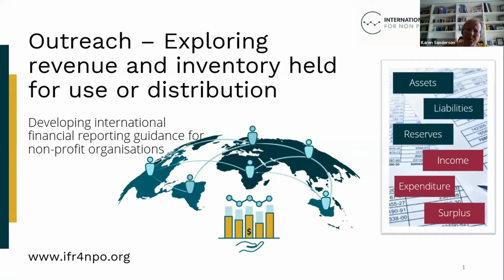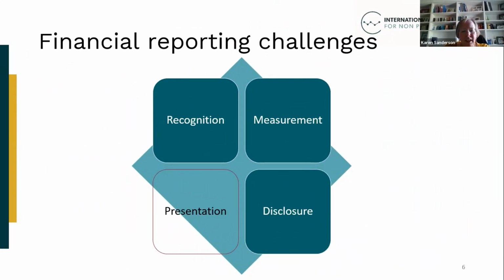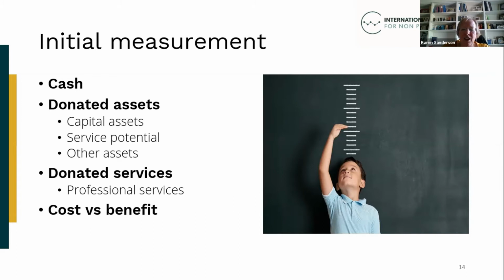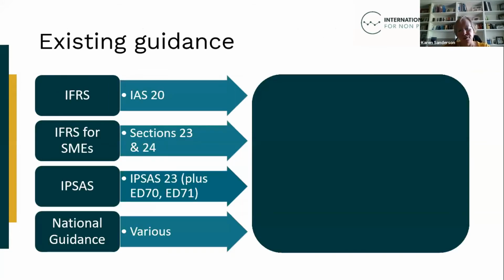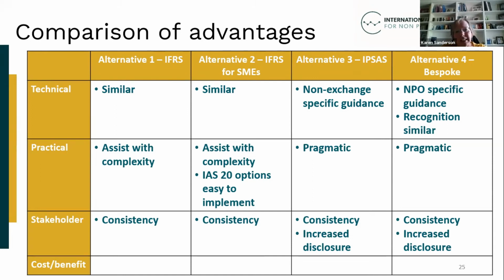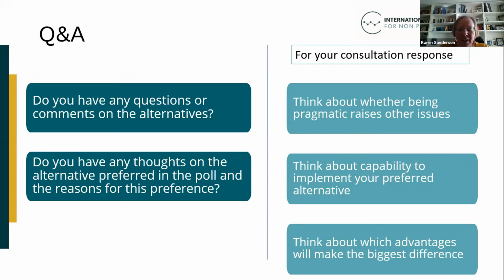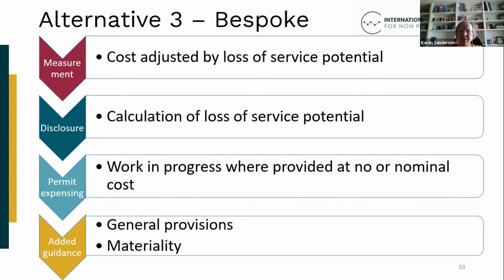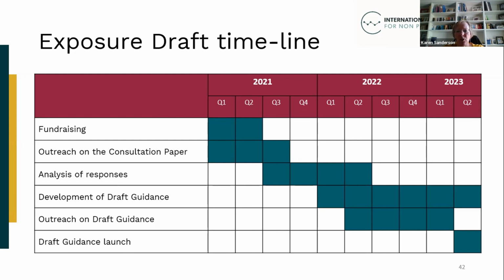Non-exchange revenue and inventory held for use or distribution: IFR4NPO Consultation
Issues and alternatives in the IFR4NPO Consultation so stakeholders can submit their responses before the 24 September 2021 deadline.
Target: Preparers, users and auditors of non-profit financial statements globally.